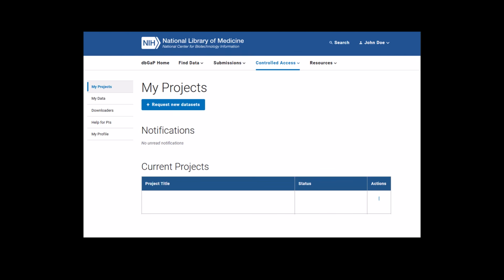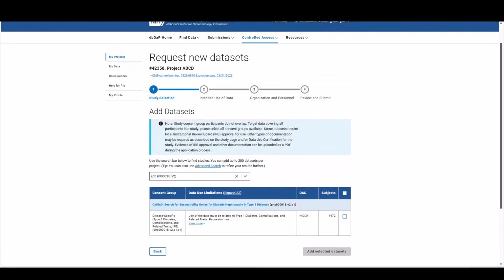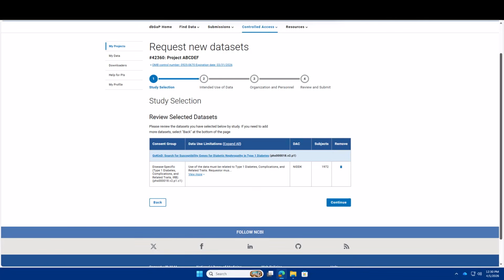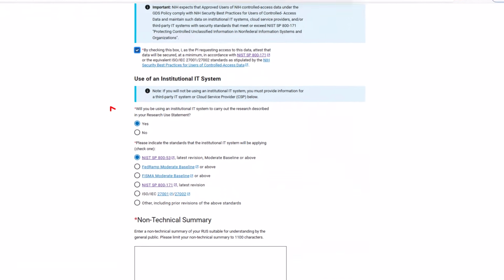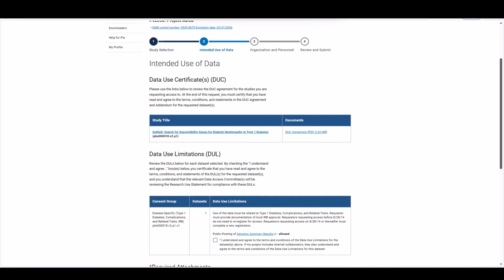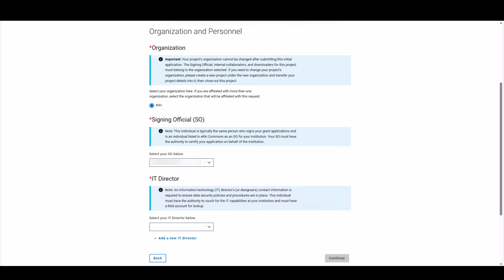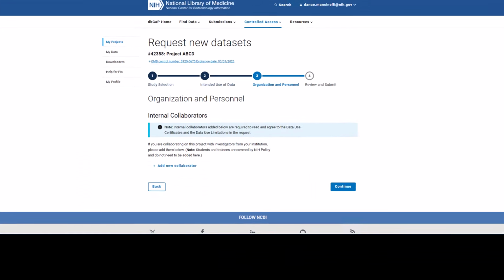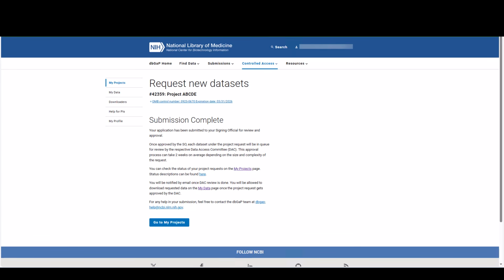Requesting Datasets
Welcome to this tutorial on requesting datasets! In this video, you’ll learn how to create a new project, search for and select studies, and complete the request process with all required information. We’ll also guide you through certifying your data use and adding collaborators so you can get started quickly and efficiently.

0:00 Introduction
0:15 Request New Datasets
1:21 Intended Use of Data
2:37 Organization & Personnel
3:28 Review & Submit
3:56 Questions